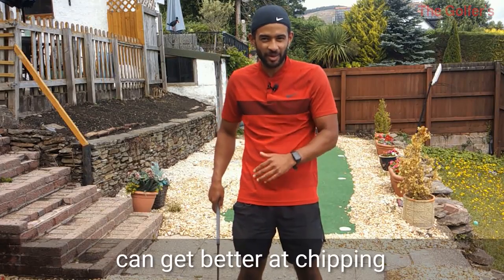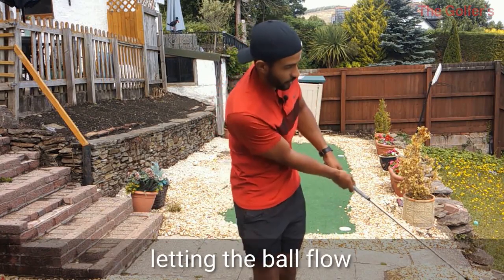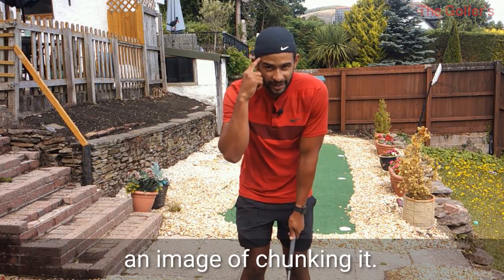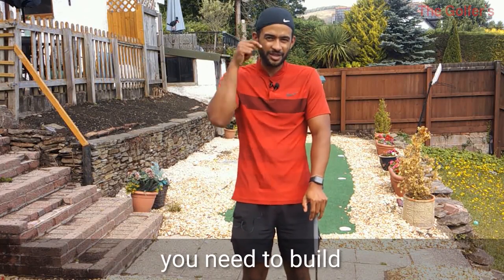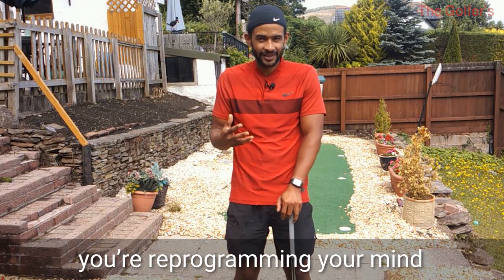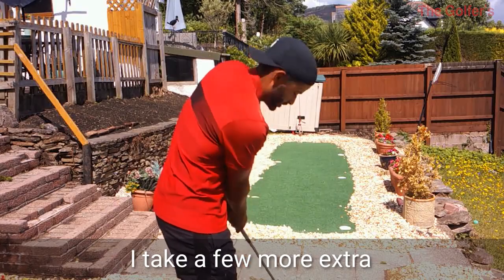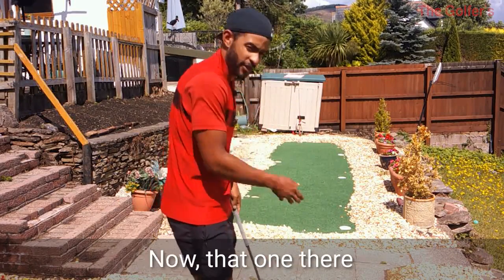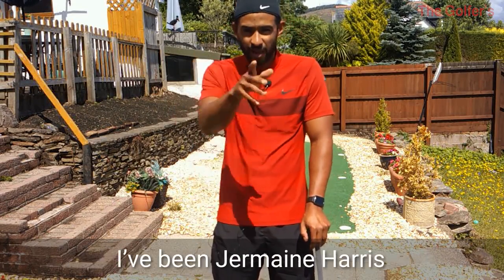How to chip well under pressure (even without the perfect chipping technique)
📢 The  Links:

👇 Free 50 Minute Training to Improve your Golf Game

🏑 Get your FREE Training “The #1 Mind Trick to Play Better Golf Now!”

📢 Hi I’m Jermaine Harris and I am the Golf Mindset Coach at The Golfer’s Mind. This YouTube Channel was created to support your mental game so you can play better golf, have more fun and shoot lower scores.

🏑 I am not a swing coach, nor am I professional golfer HOWEVER = my mind allows me to turn up to the course swinging like a 12 handicapper and scoring like a 4 handicapper!
I specialise in how you can use your mind to play better golf.
I want to help you realise that your mind effects every area of the game that you’re trying to get better at.  Things like how to fix your slice, fix your hook, drive the golf ball longer, hit your irons pure, hit your irons closer to the hole and even hitting draw shots and fade shots.
I will also help you to understand how your mind will improve your chipping, improve your putting and hole more putts!

📢 On this channel I also make fun and entertaining golf content with a “psychological twist”.